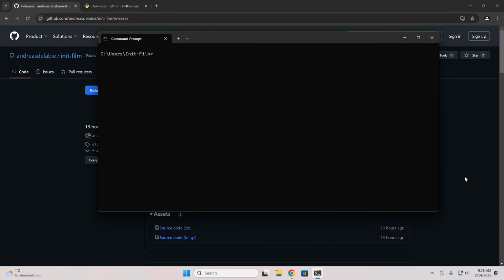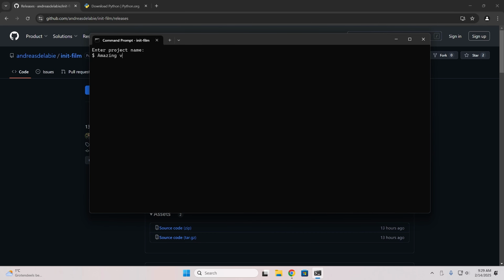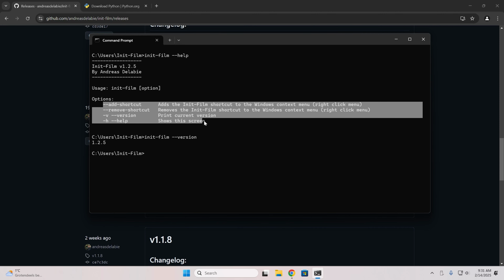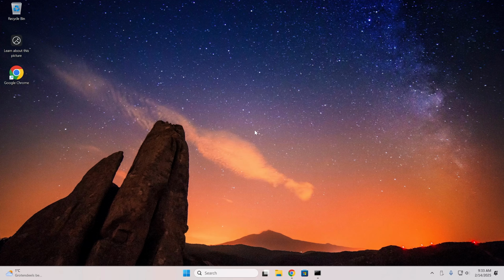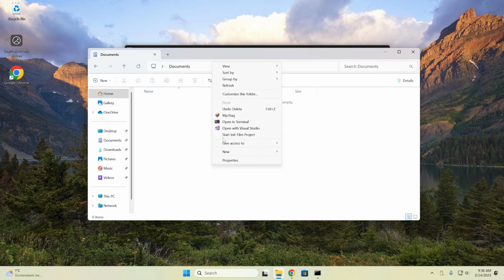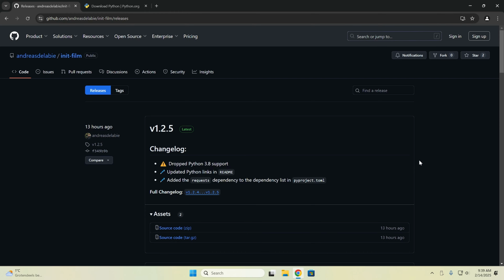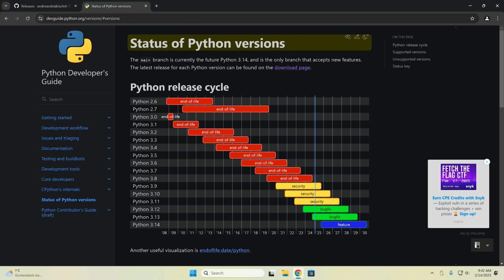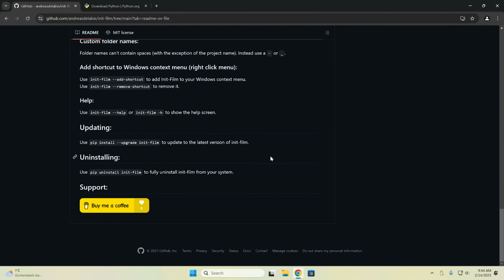Windows context menu, CLI update & more! // New Features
About Init-Film:
Tired of manually creating folder structures for your film projects?
Want a folder structure that dynamically changes based on the needs for your current project?
Then init-film was made for you!
By filmmakers, for filmmakers ;)

Chapters:
0:00 Intro
0:48 New dependencies
1:18 Notes & Pitch folder
1:46 Improved CLI interface
2:21 Windows context menu shortcut
4:18 Handwritten changelogs
4:49 Dropped Python 3.8 support
5:26 Released Init-Film logo files
5:49 Outro

Keywords (ignore):
andreas, delabie, init, film, initialize, filmmaking, project, management, video, folder, bin ,structure, template, media, Windows context menu, CLI update & more! // New Features